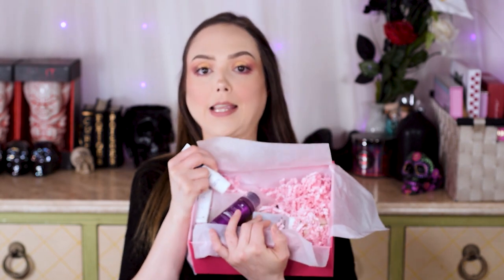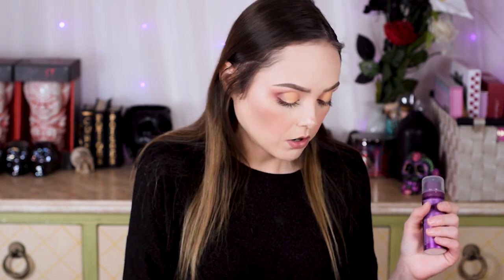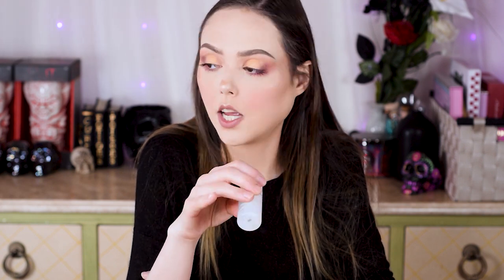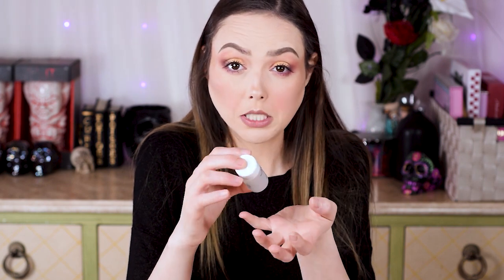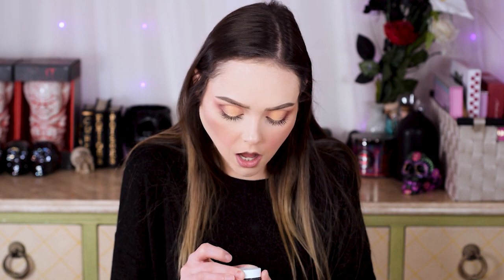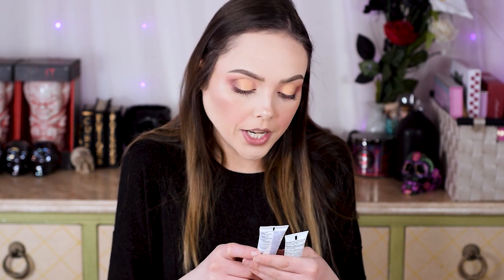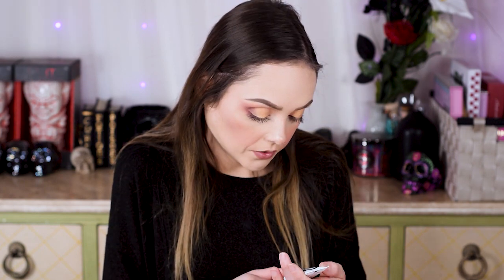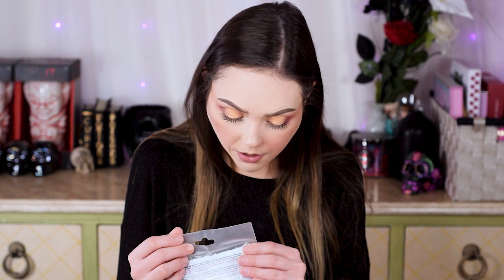LookFantastic March Limited Edition Box! | Skincare Heaven 😍